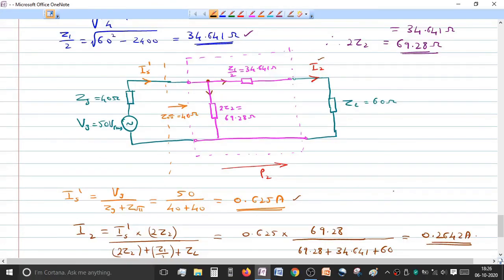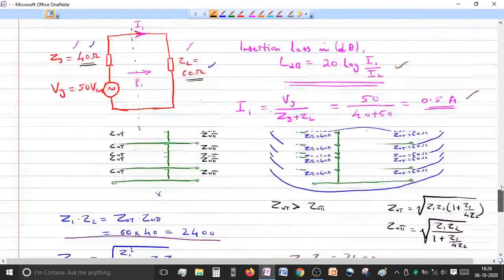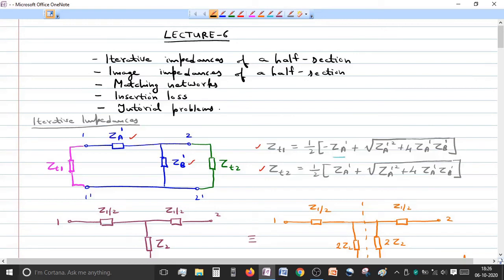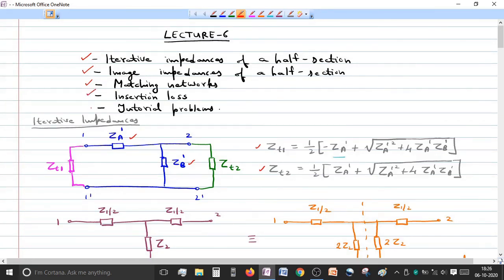Communication Networks and Transmission Lines (CNTL): Lecture 6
Topics covered:

Iterative impedances of a half section,
Image impedances of a half section,
Matching networks,
Insertion loss,
Tutorial problems.